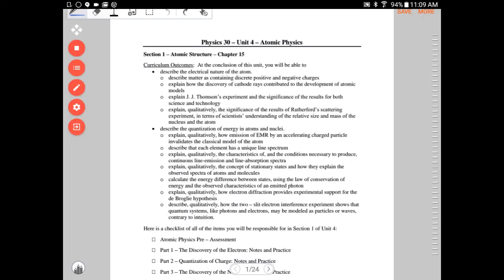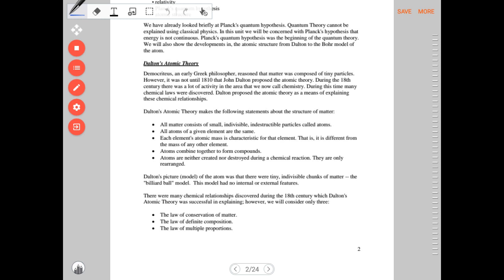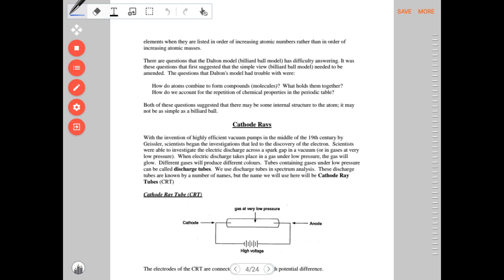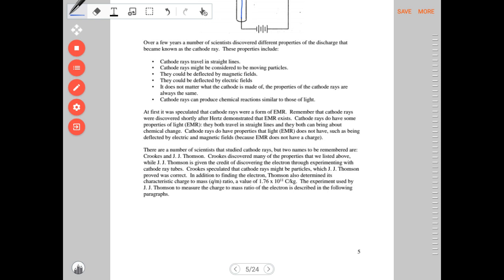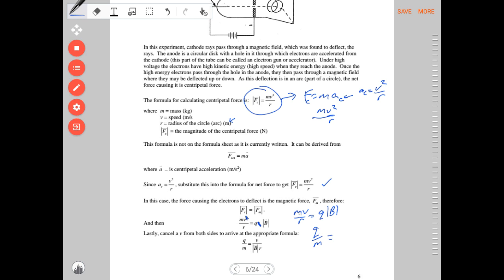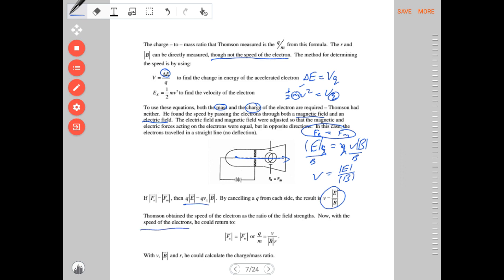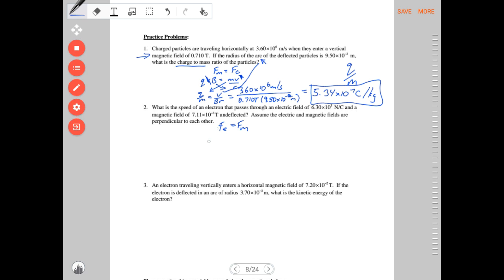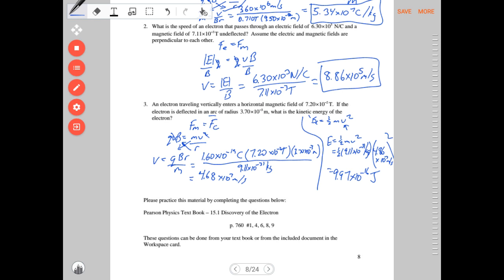U4S1C15 - Structure of Matter - Part 1